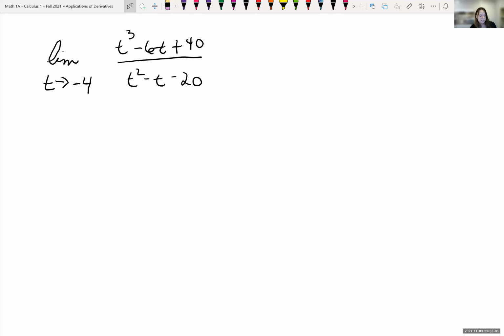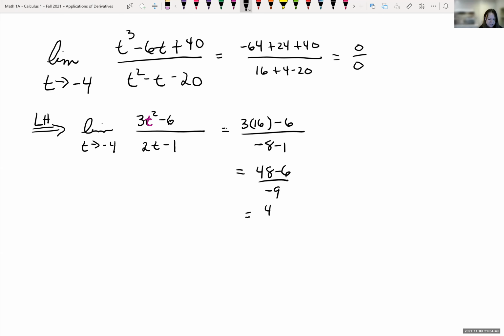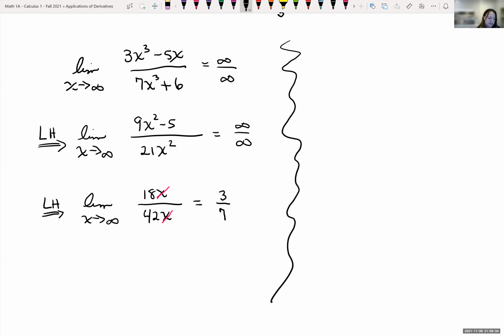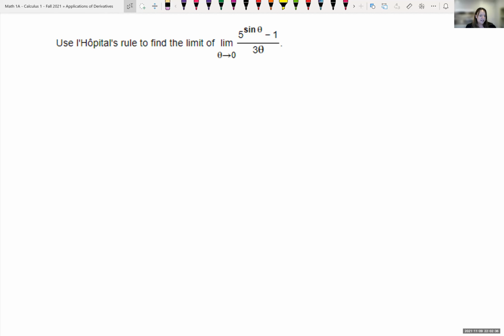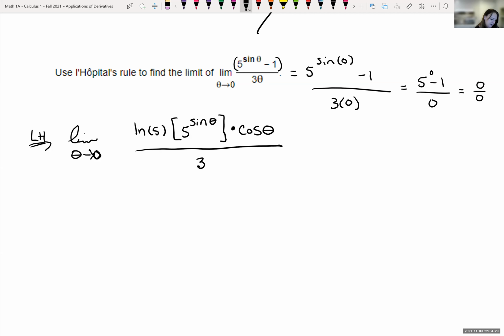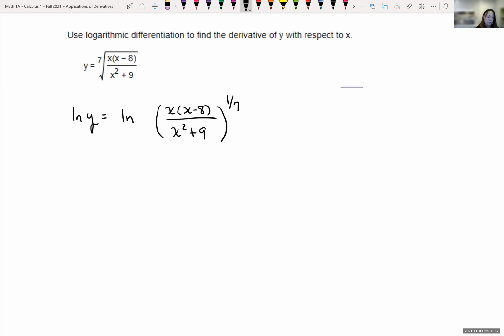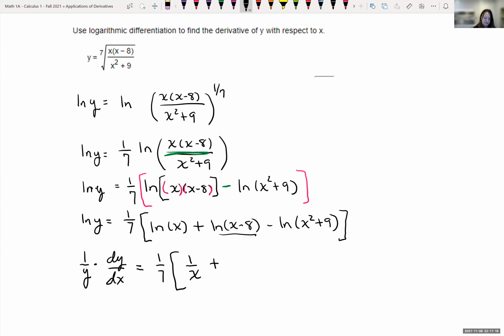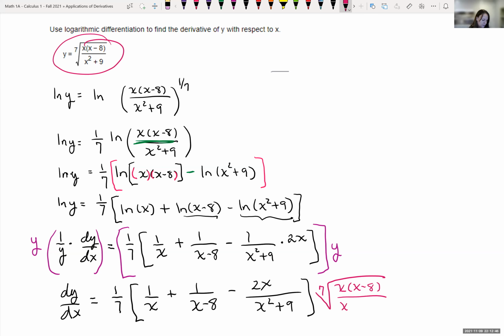Examples Using L'Hopital's Rule and Logarithmic Differentiation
In this video, we look at 3 homework problems.  Two problems are from the section using L'Hopital's Rule to find Limits in Indeterminant Form and one problem using Logarithmic Differentiation to help us find the Derivative.